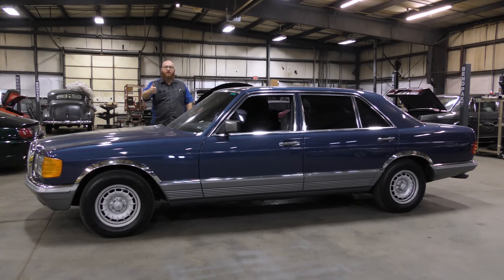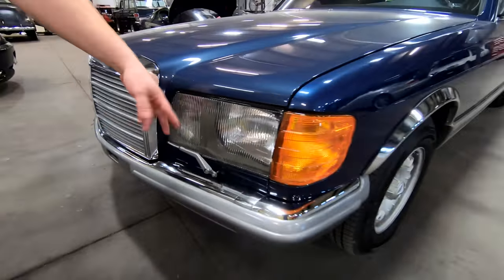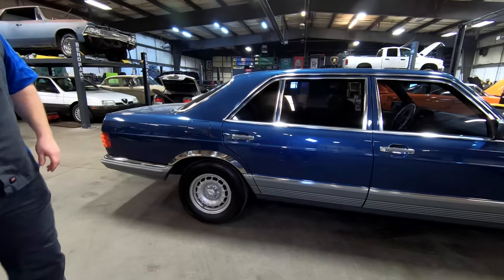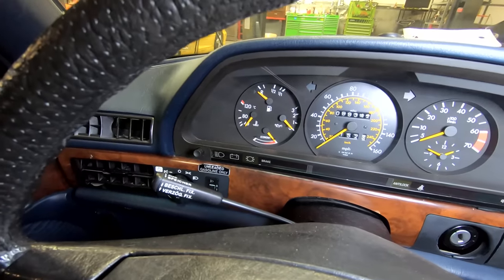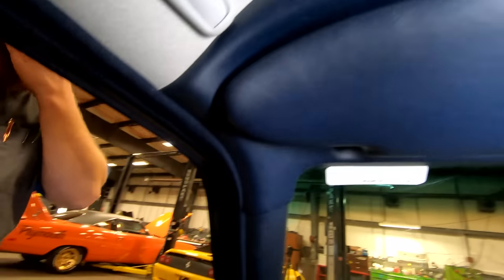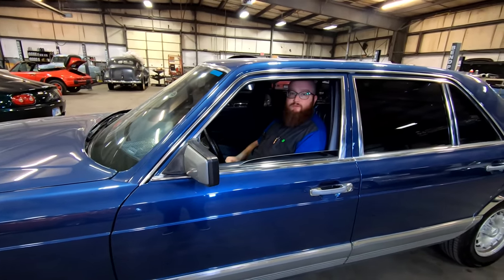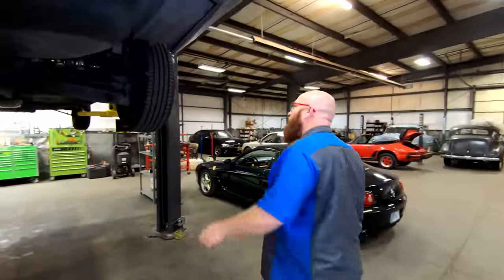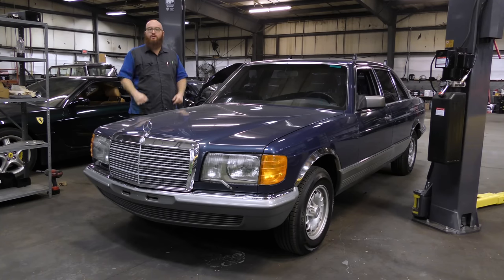Truly a gray market god! Shockingly perfect 1985 Mercedes 500SEL! The CAR WIZARD is in love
Cars don't come as regal as this gray market '85 Mercedes 500SEL anymore. Euroasian BOB has done it again and found this amazingly perfect W126 Mercedes.  The CAR WIZARD 🧙‍♂️ is absolutely in love.